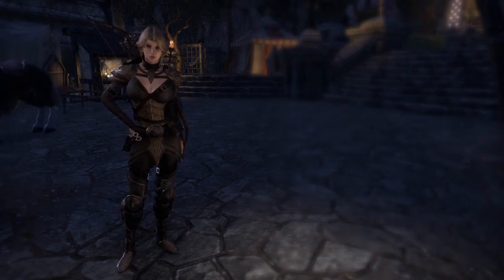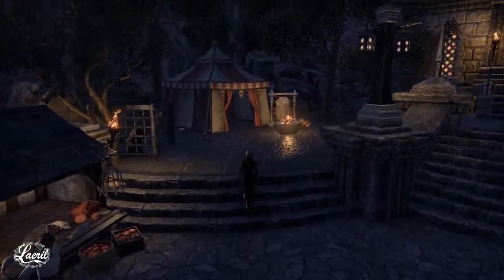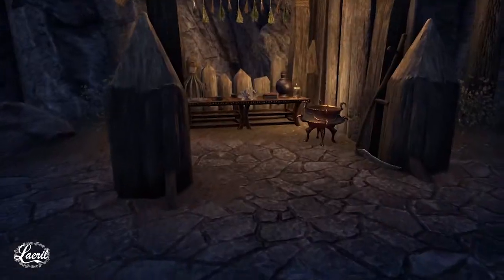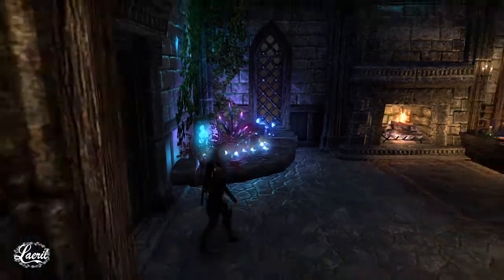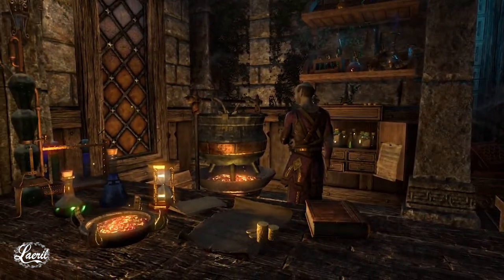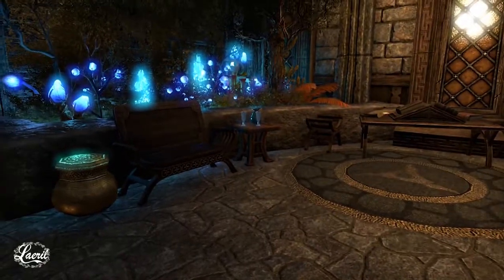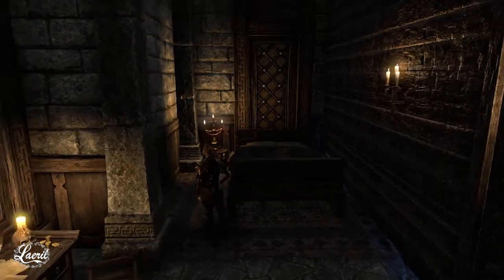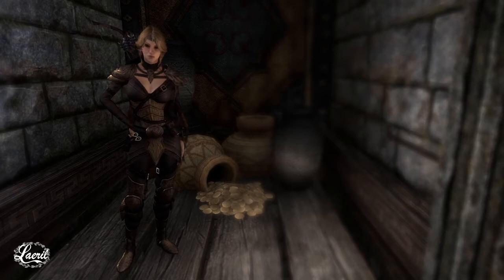Domus Phrasticus Alchemy Shop | ESO House Tour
Tour of my Domusic Phrasticus house in ESO. PC/EU.

I now have social stuff!